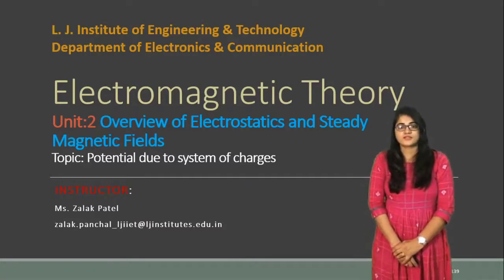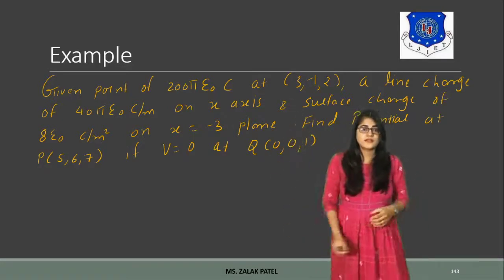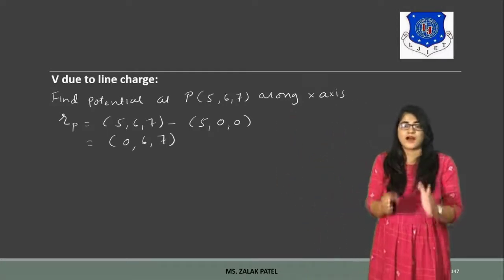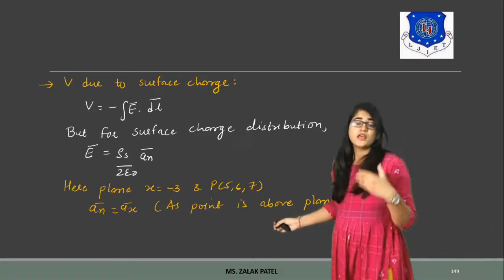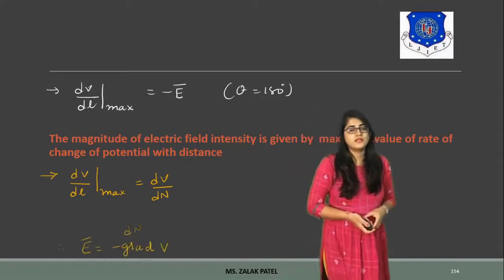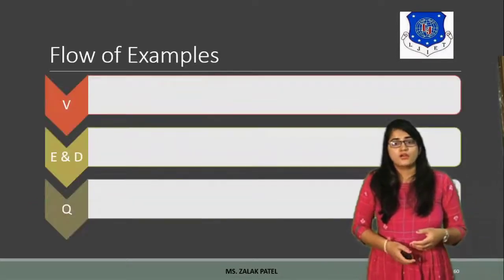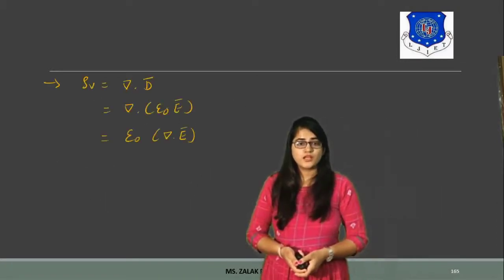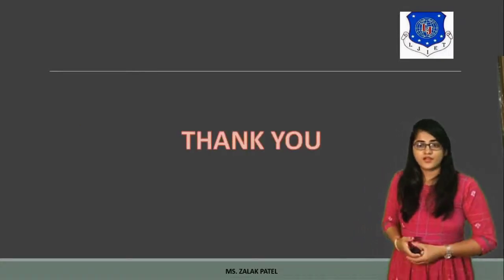Session 22_ Electromagnetic theory_ Sem -4_ EC_22 April 2021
Questions:
1. Potential due to line charge
2. Potential due to volume charge
3. Field distribution due to intensity
4. Coulomb's law
5. Potential due to system of charges
6. field parameters affecting field intensity and potential
7. potential is vector /scalar quantity?